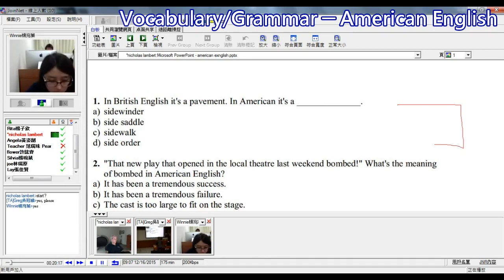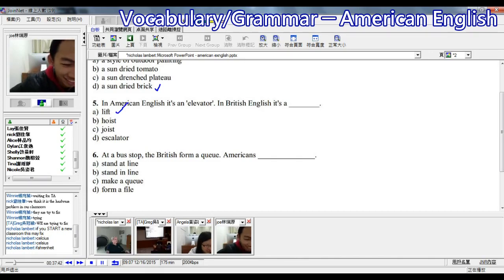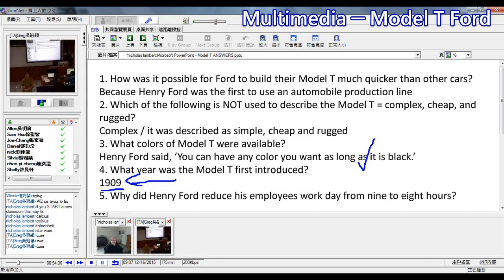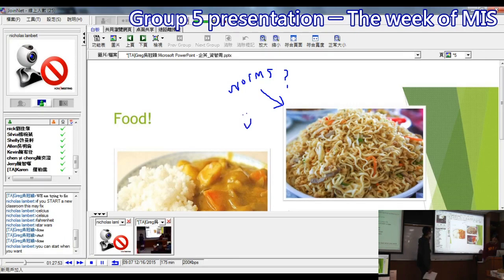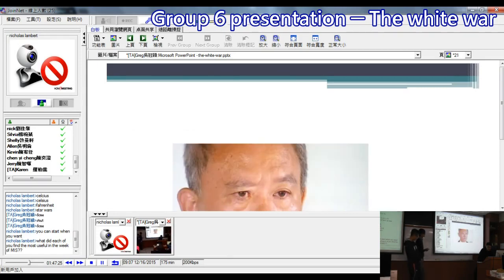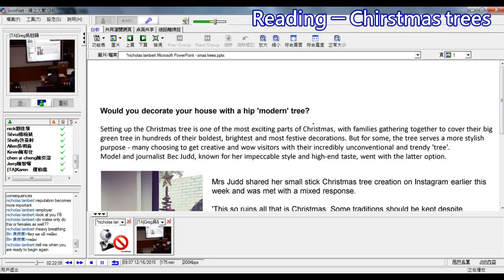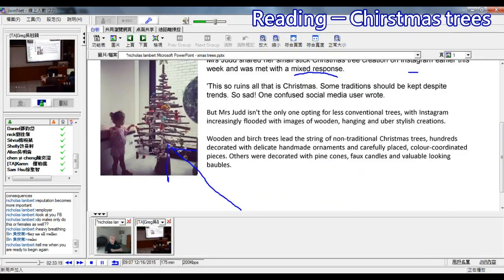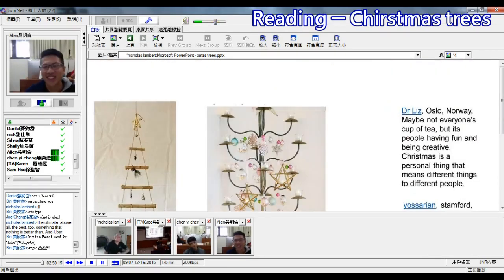企業英文與溝通104 2015 1216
課程大綱
Classes will be mainly in English, but Mandarin will be used if students do not understand something.
Materials will be posted on the university website one week before the next class. You must listen and /or read these texts before that class.
The materials for the first class are already posted on the website.
Click on Introduction and Schedule for more information about the course and the syllabus.
The course syllabus, assignments, examinations and other information will be discussed during the first online class on Monday 17 September 2-5pm.